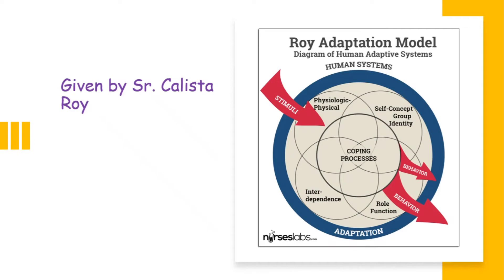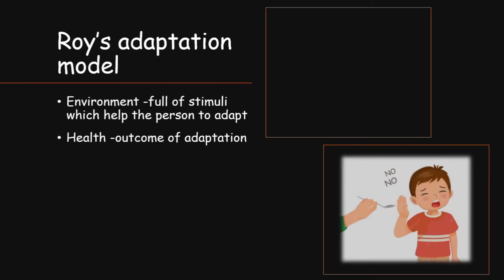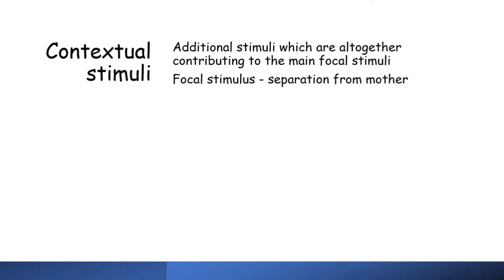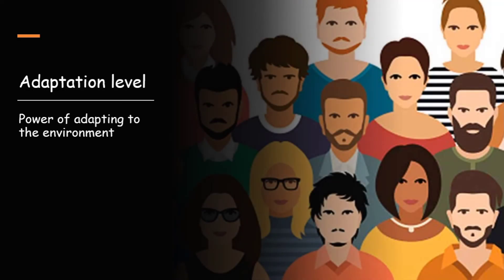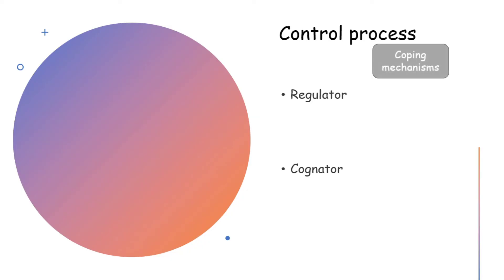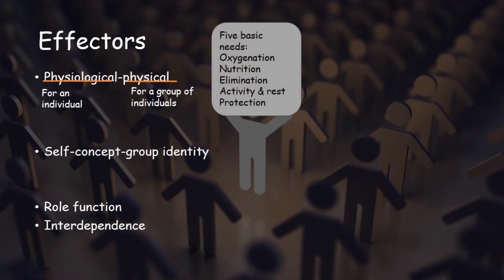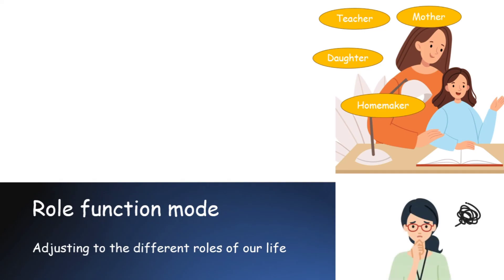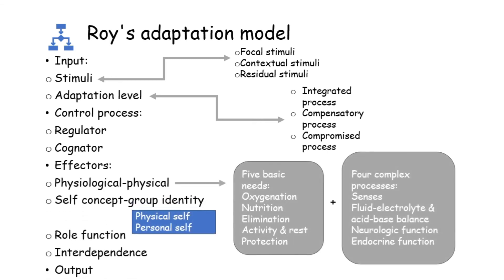Callista Roy’s theory of nursing: Roy’s adaptation model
This video is about Callista Roy’s theory of nursing: Roy’s adaptation model, an important theory of nursing in nursing fundamentals. Here you will get to know about the major concepts of Roy’s adaptation model, input, control process, effectors & output. Two systems of input, stimuli & adaptation level are explained here. Three kinds of stimuli, focal stimuli, contextual stimuli & residual stimuli, three kinds of adaptation level, integrated process, compensatory process & compromised process, two systems of control process, regulator & cognator, four modes of effectors, Physiological-physical, self-concept-group identity, role function & interdependence, all are explained in this video.